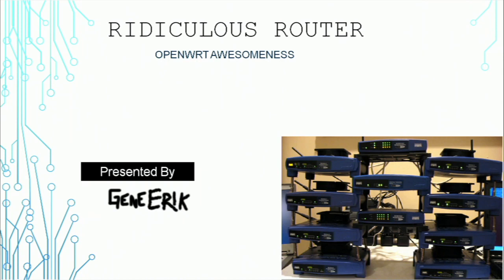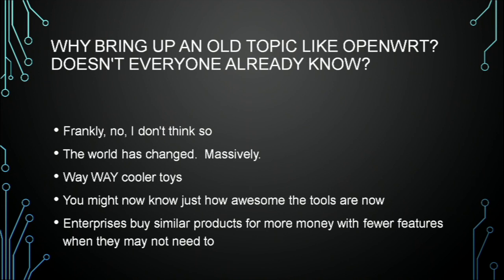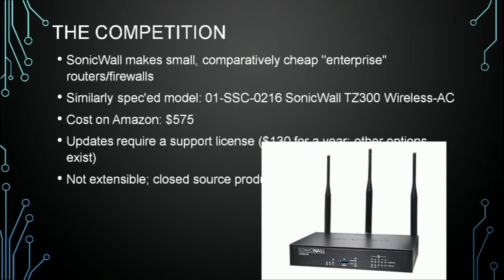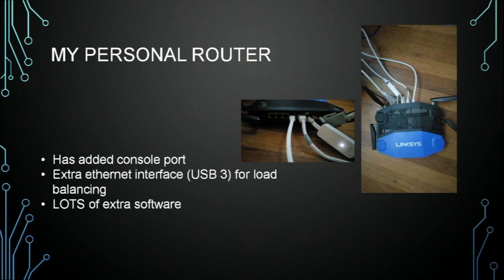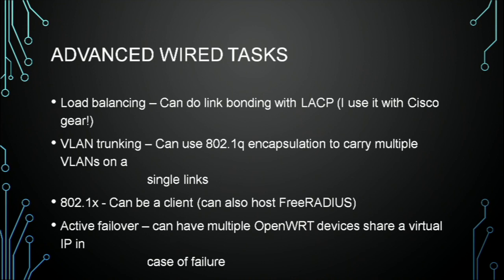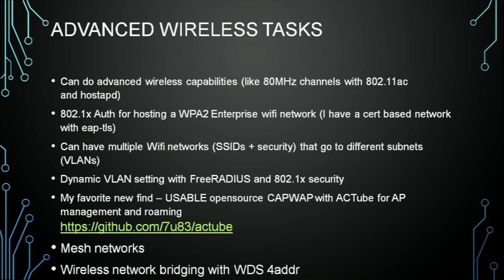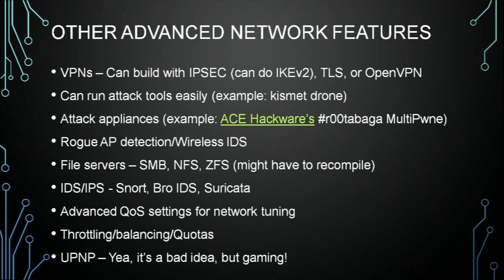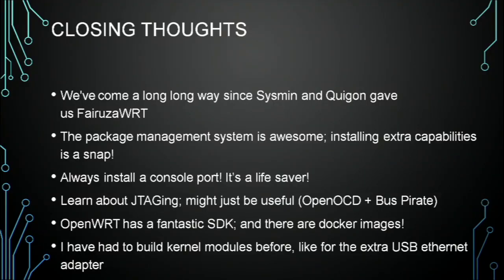ToorCon XX — RIDICULOUS ROUTER: Using OpenWRT to do all the enterprise stuff 2 - Gene Erik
OpenWRT is stable on many cheap platforms. It does so many things. The power provided by modern embedded device can sometimes give commercial hardware a run for its money, especially in the SoHo environment.

This talk discusses uses a moderately prices home router to provide most of the features you might want in a network: Enterprise WiFi, VPN (outbound AND inbound), network segmentation, redundancy, multi-wan, dynamic routing. Do a lot with a little.